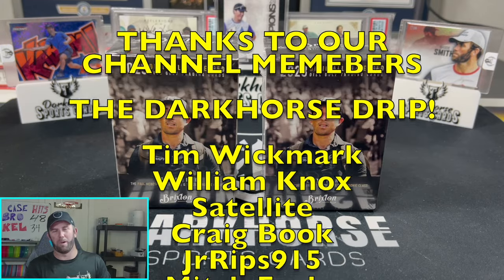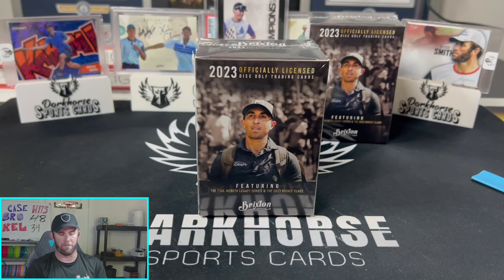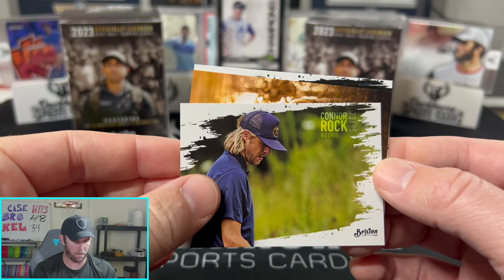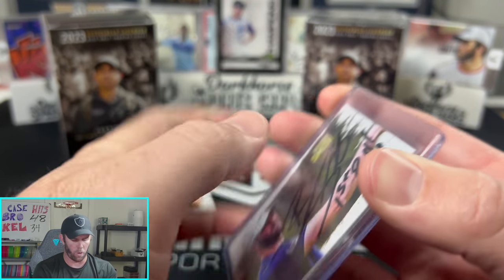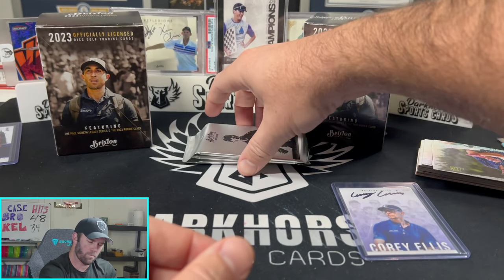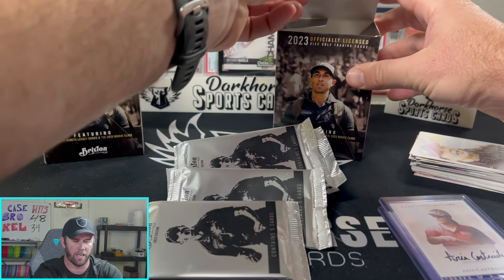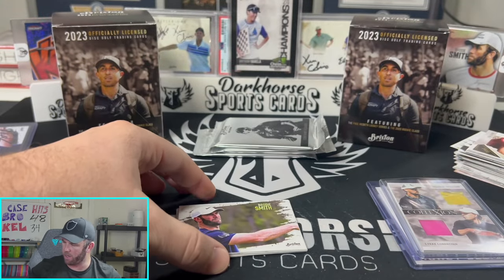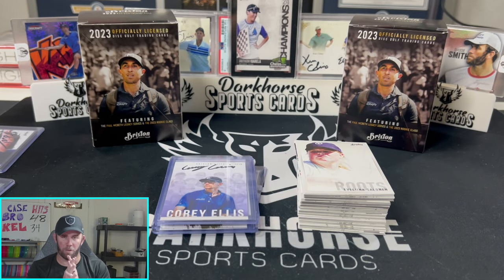THE GREATEST VALUE IN SPORTS CARDS!? 2023 BRIXTON HOBBY BOX REVIEW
The wait is finally over! 2023 Brixton is here and I can't wait to rip some disc golf packs!!!

We are opening a 2023 Brixton Hobby Box